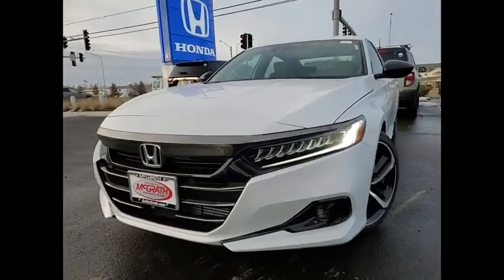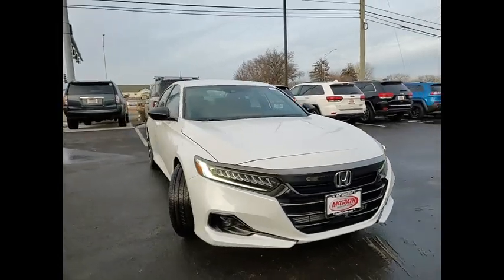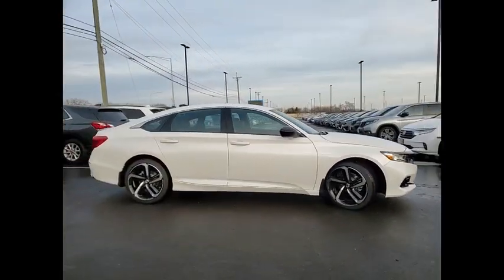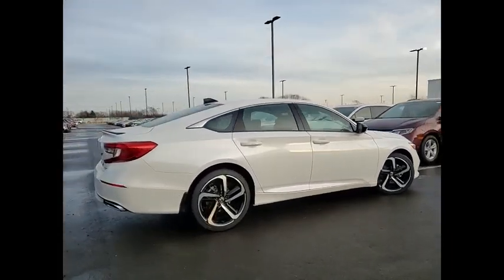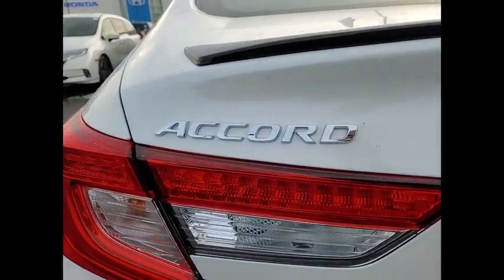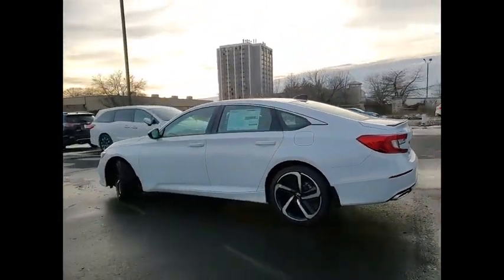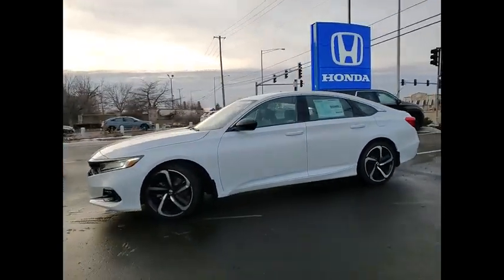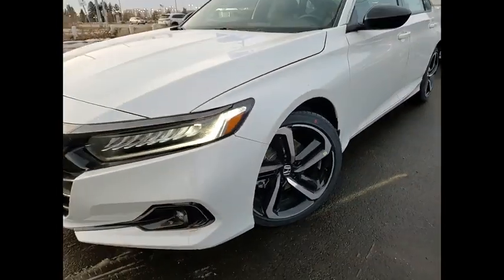2022 Honda Accord Sedan St Charles IL S12095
2022 Honda Accord Sedan Sport

2022 Honda Accord SportCloth.